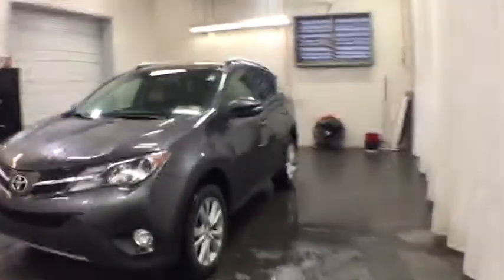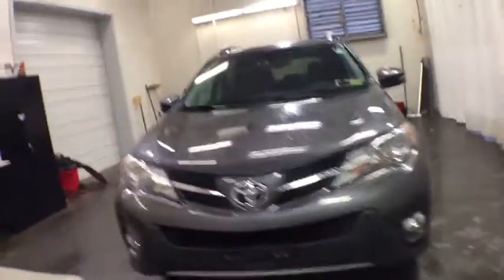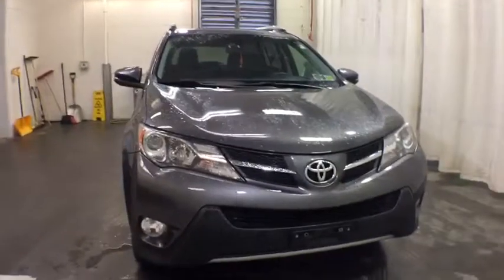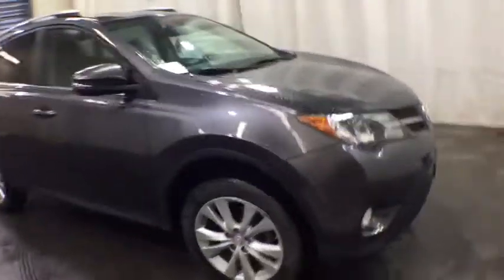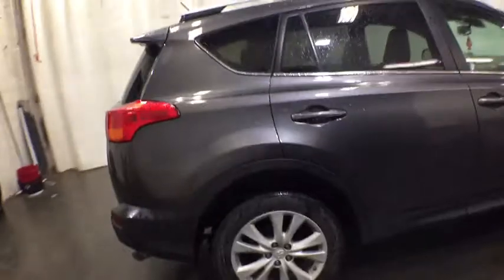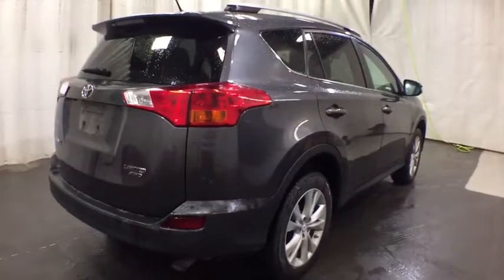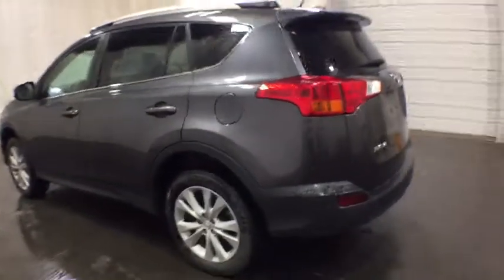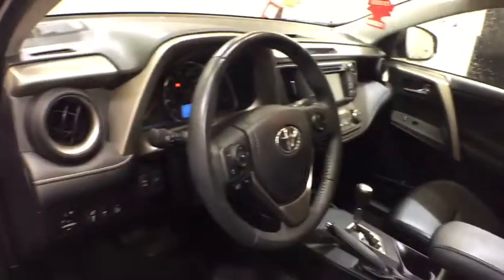2014 Toyota RAV4 Troy, Colonie, Glenville, Clifton Park, Saratoga Springs, NY U68956A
Used 2014 Toyota RAV4 available in Troy, New York at Carbone Subaru of Troy. Servicing the Colonie, Glenville, Clifton Park, Saratoga Springs, NY area.

Some of our Pre-Owned vehicles may be subject to unrepaired safety recalls. Check for a vehicle s unrepaired recalls by VIN CAMERA, ALL WHEEL DRIVE, LEATHER, HEATED FRONT SEATS, NAVIGATION, BLUETOOTH, MOONROOF, MP3 Player, KEYLESS ENTRY, 29 MPG Highway, SAT RADIO, POWER LIFTGATE, ALLOY WHEELS.